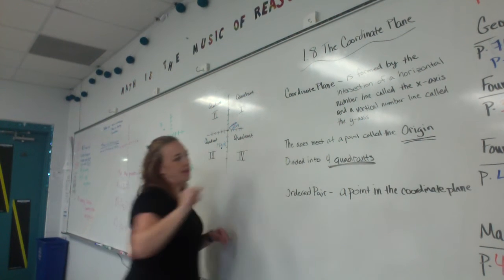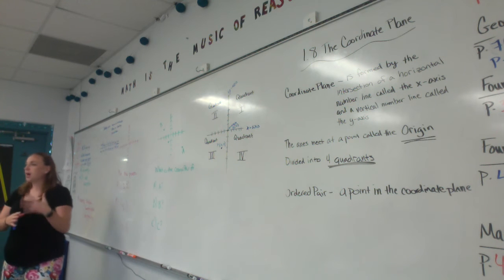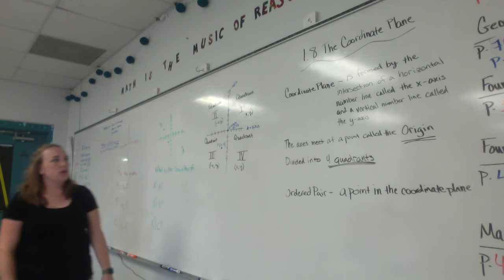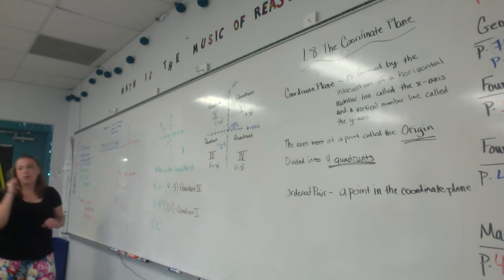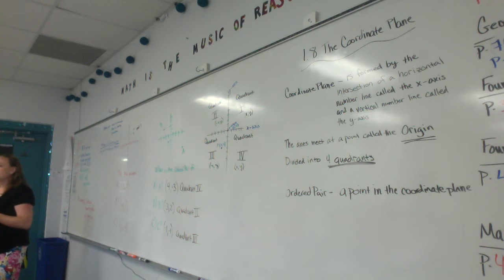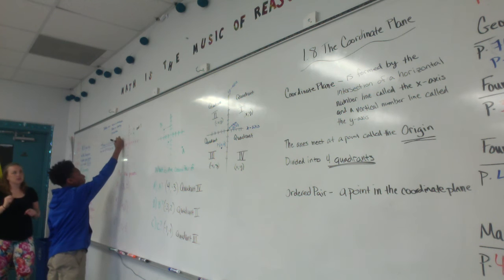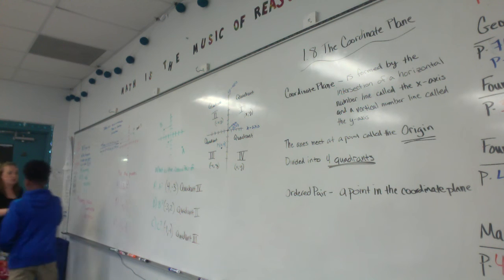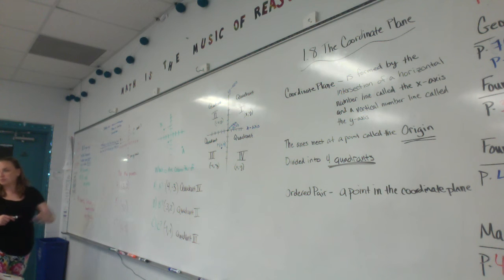1 8 Math8